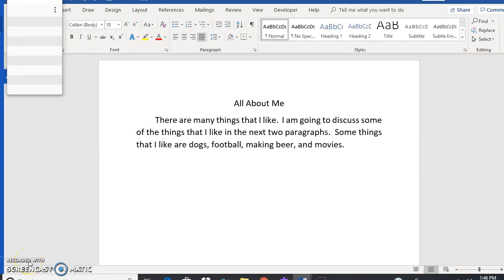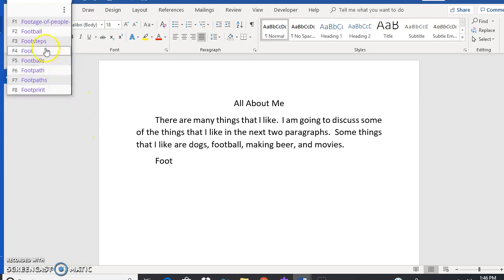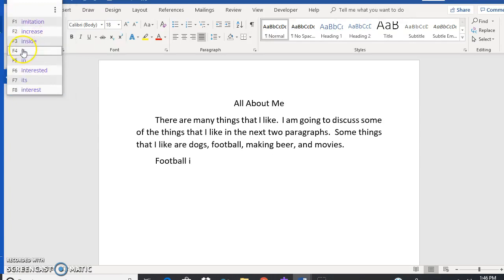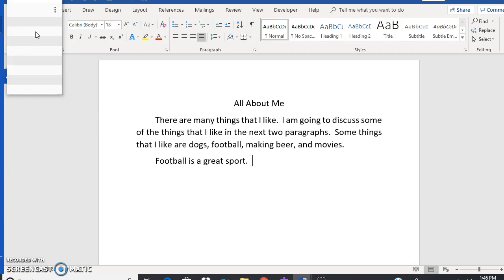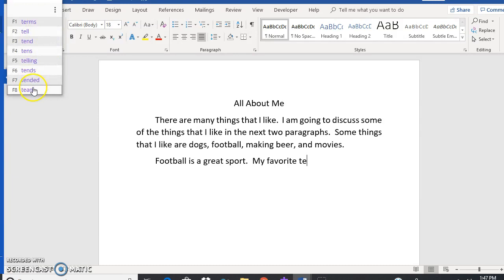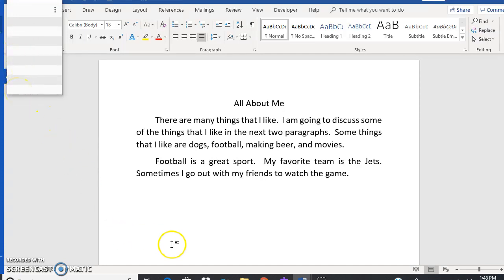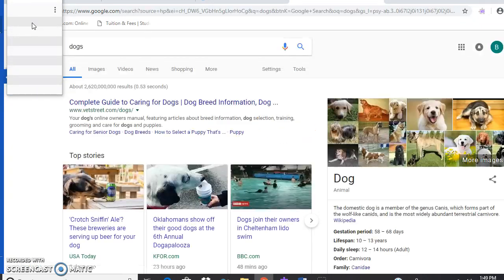Read & Write 2nd paragraph